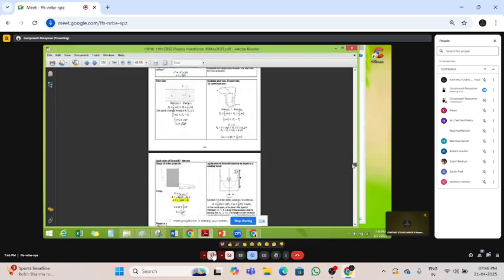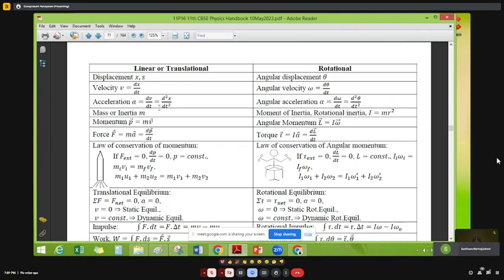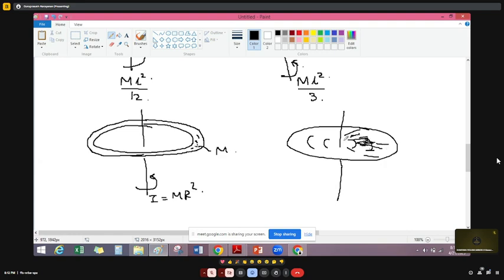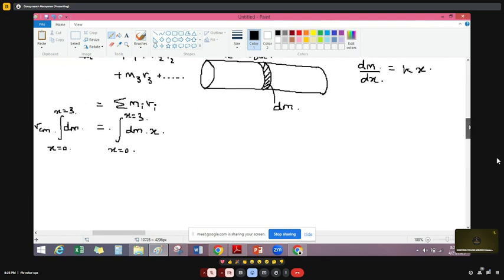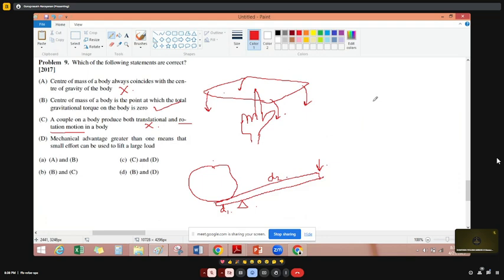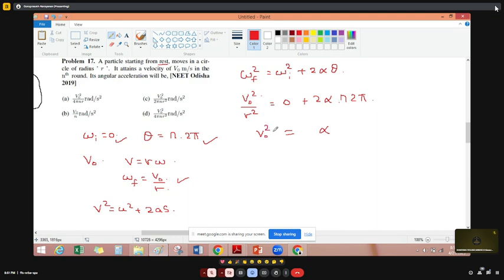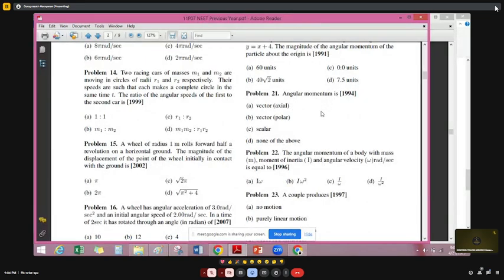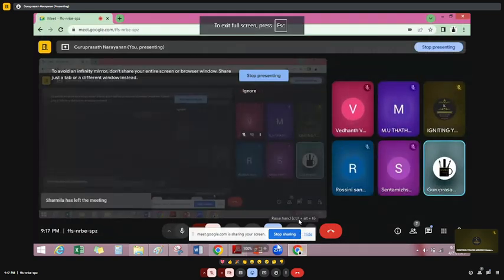SYSTEM OF PARTICLES AND ROTATIONAL MOTION - 2026 NEET / JEE PHYSICS CLASS DT APRIL 21, 2025